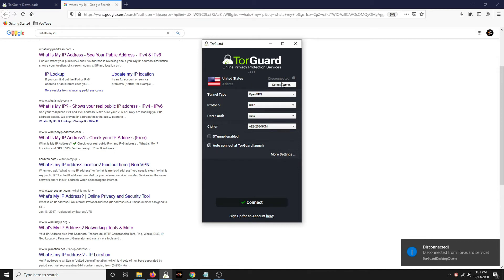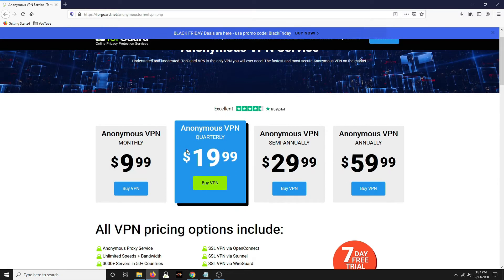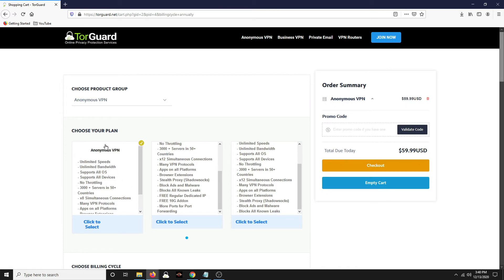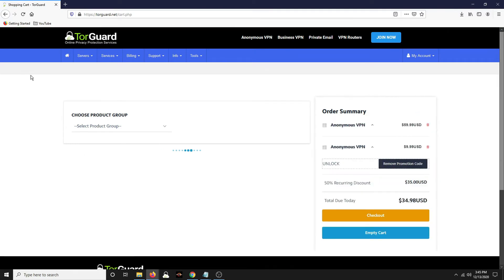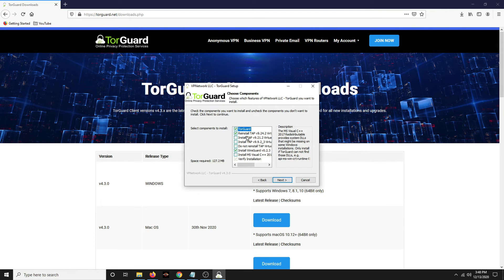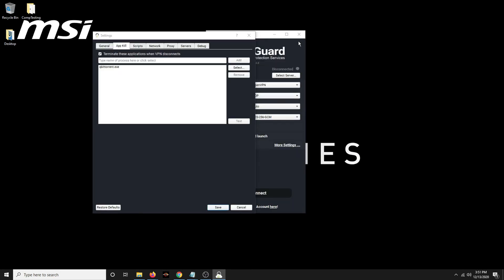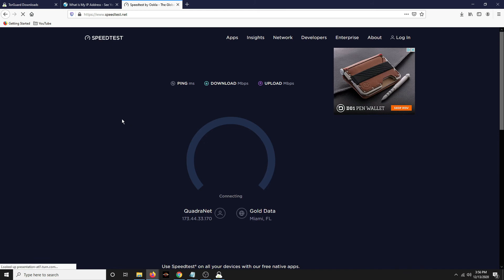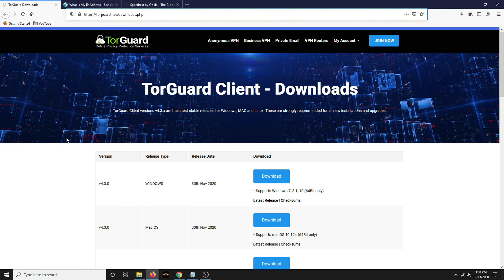TorGuard - Best VPN for Torrents in 2021 install and speed test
TorGuard - Best VPN for Torrents in 2021 install and speed test. This is the VPN I recommend for people who want to torrent safely.